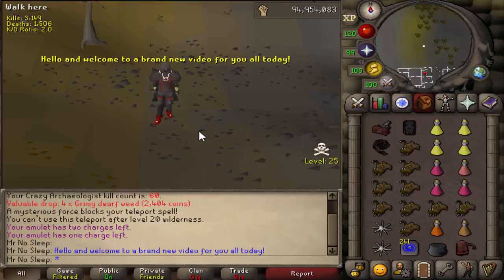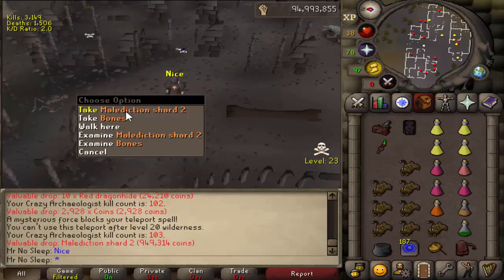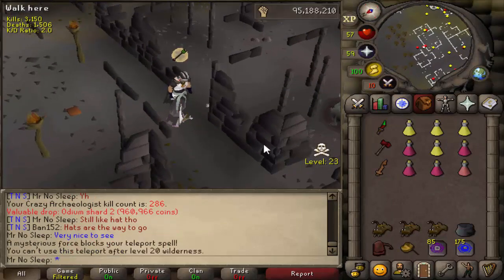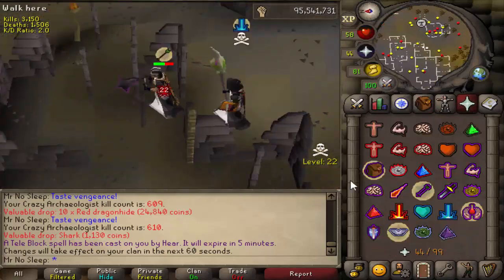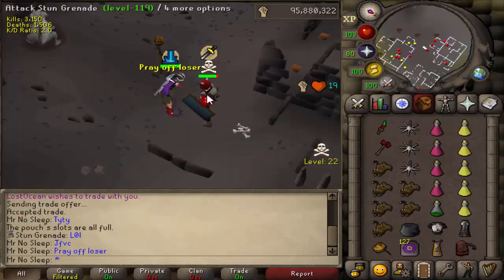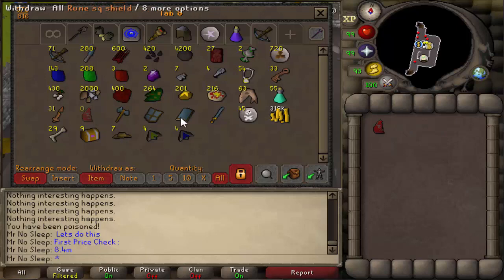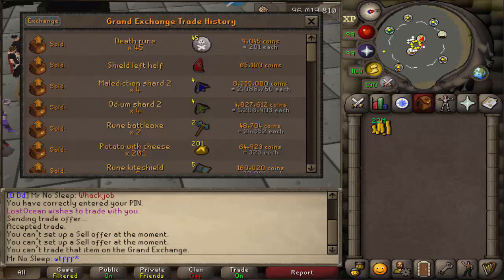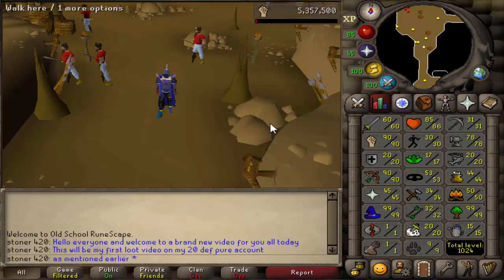Loot From 1,000 Crazy Archaeologist